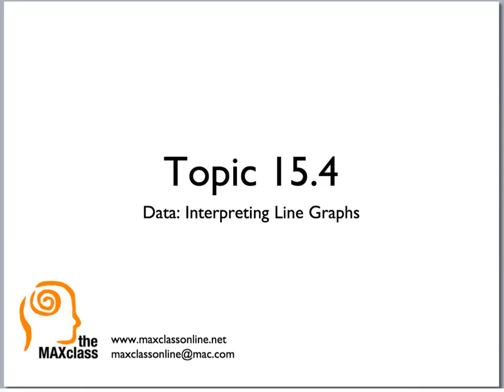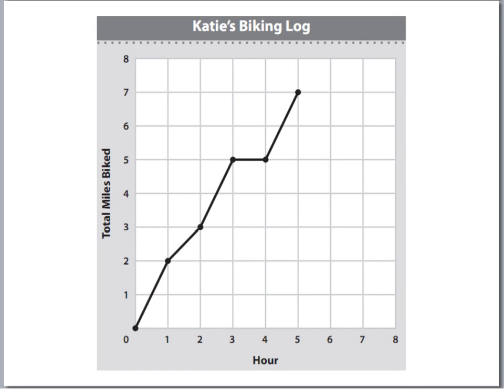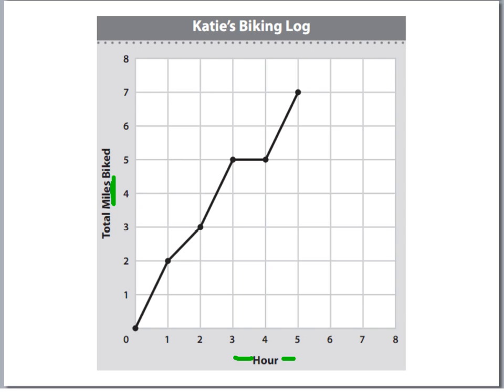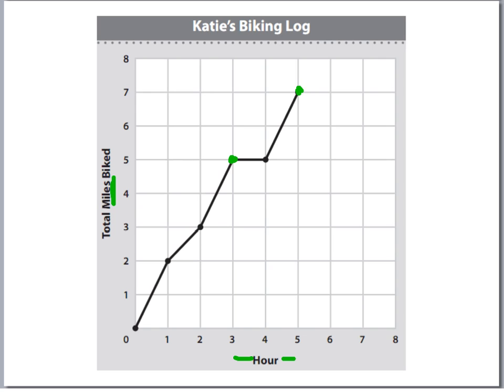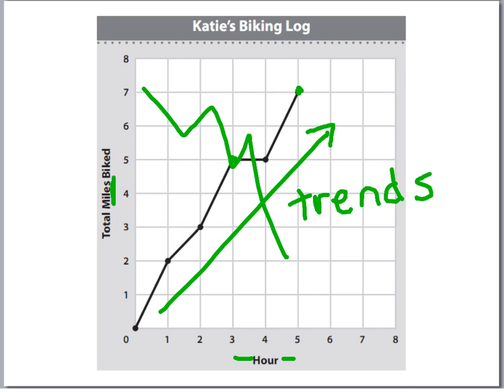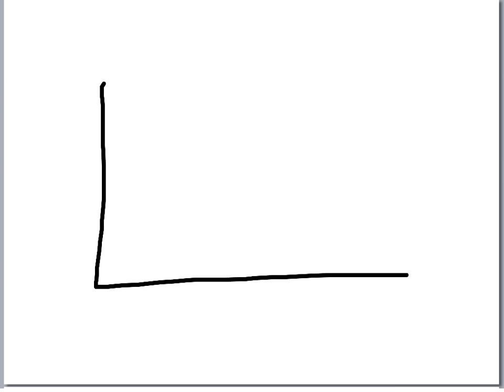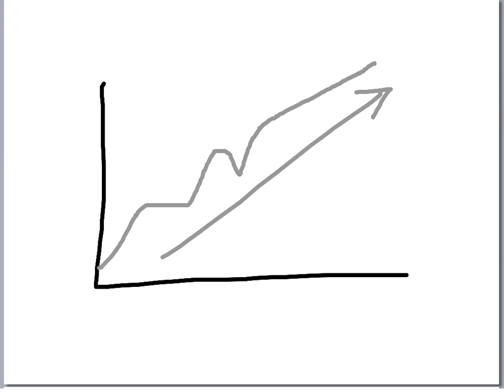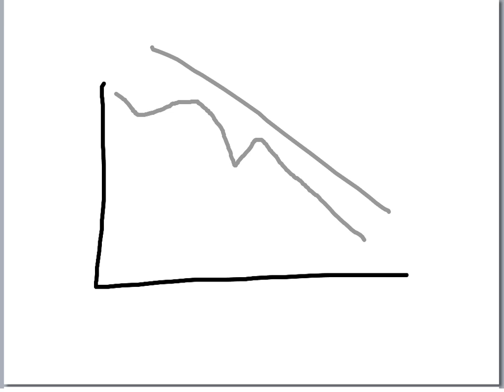15.4 Interpreting Line Graphs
Students will practice reading a line graph and interpreting the information it presents.